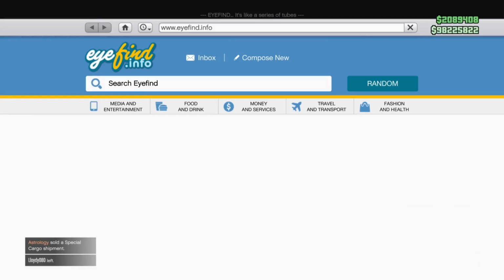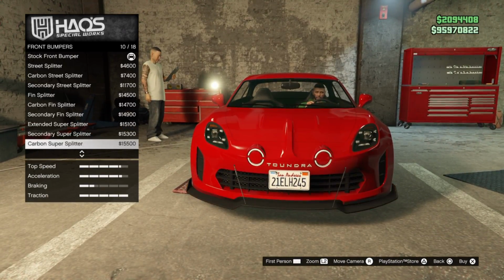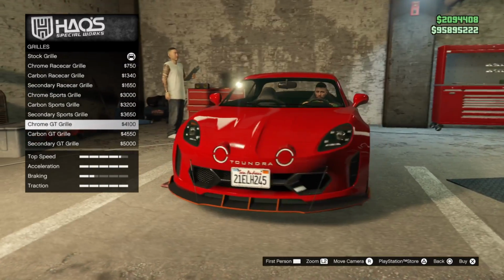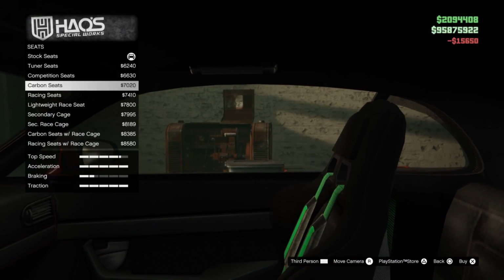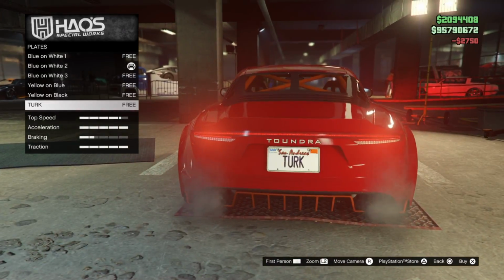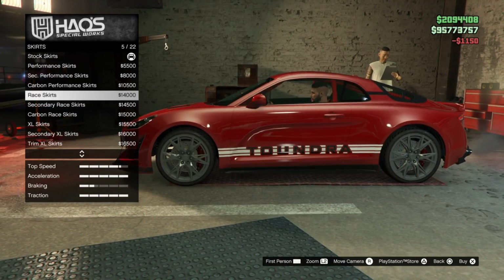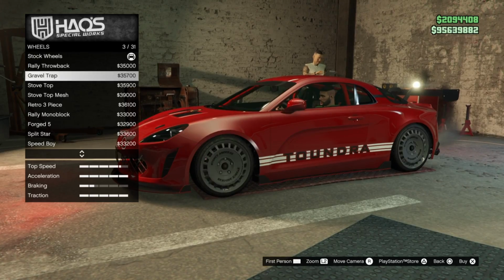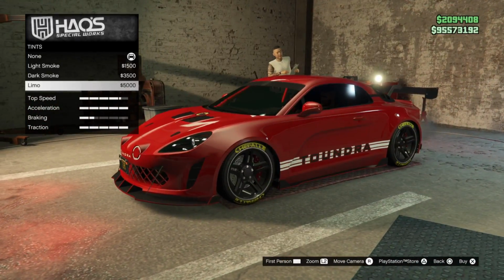Gta 5 Panthere Customization - New Car Toundra Panthere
hey guys the toundra panthere was released today. In this video I customize the panthere and test it afterwards. This new car was released today in gta online and can be bought for 2.1 million on legendary motorsports. The panthere is part of the drug wars dlc and is a new sports car.